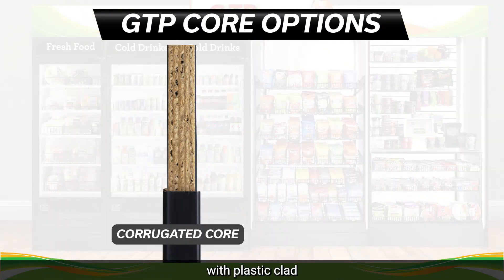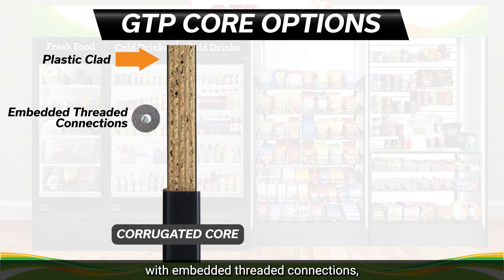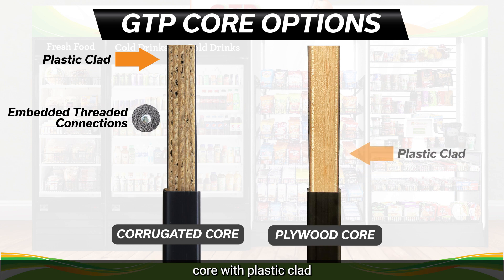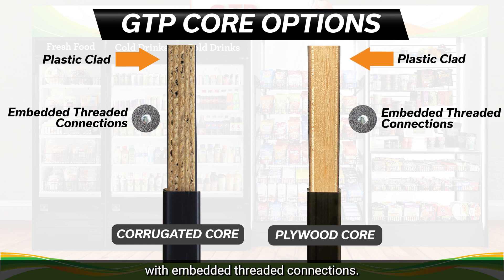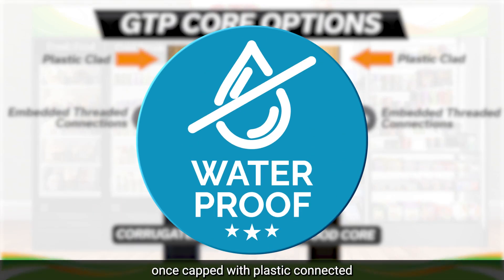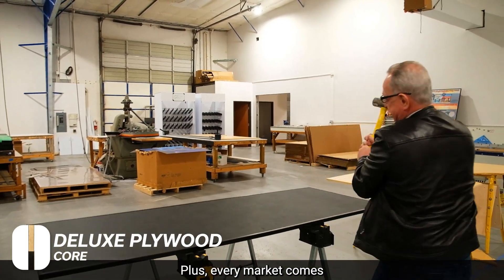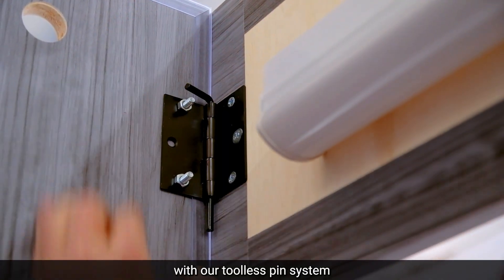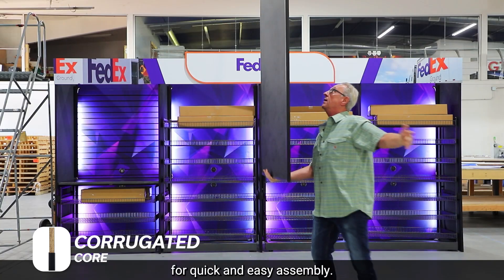A Better Way to Build Micro Markets - Graphics That Pop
GTP creates the best Micro Markets. Our Deluxe Micro Markets have two panel options for your to choose from. Our standard corrugated core and our premium plywood core.

More about this video:
GTP's design team and fabricators will create the perfect micro market for your location. Whether you're working with a small space, servicing a large client, or requiring an angled design, GTP has you covered. Our two core options are ideal for any situation: our plywood core is durable and strong, while our corrugated core is lightweight enough to be balanced on one hand

Graphics That Pop is the complete solution for your micro market business.